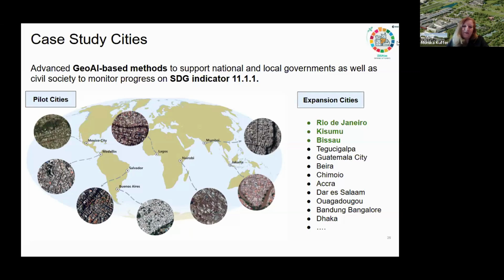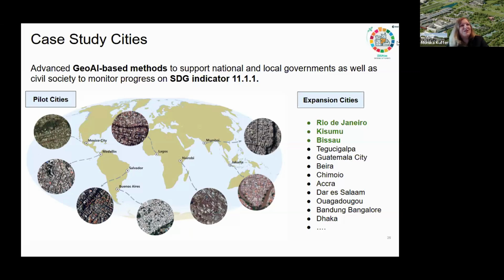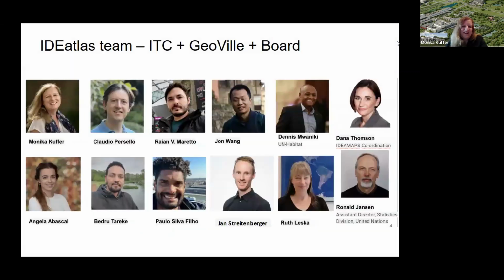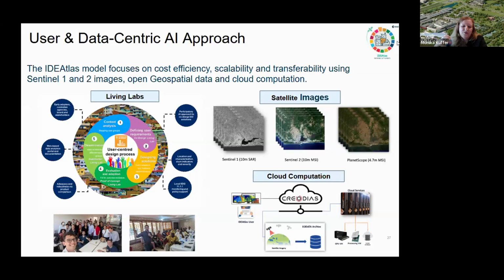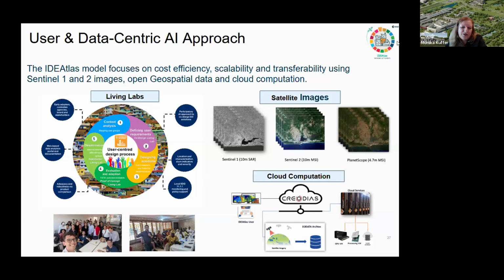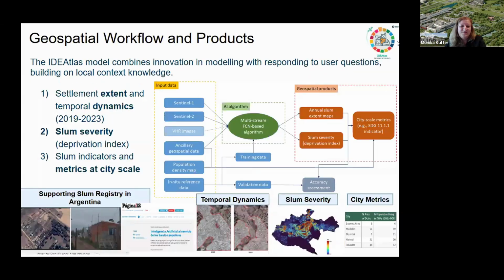Session 3. Monika Kuffer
Poverty and Population Mapping Workshop - PAA 2025